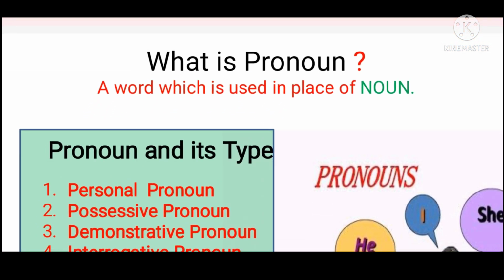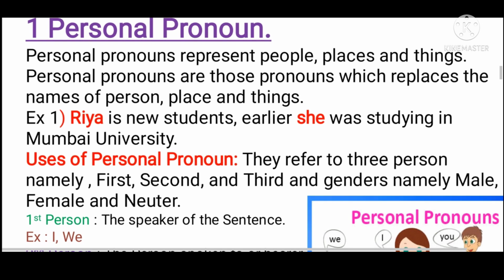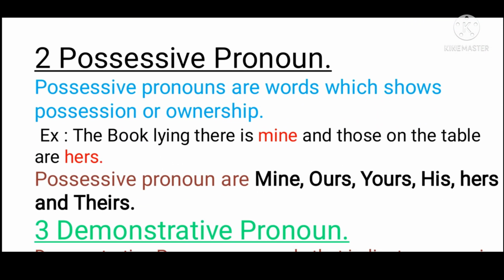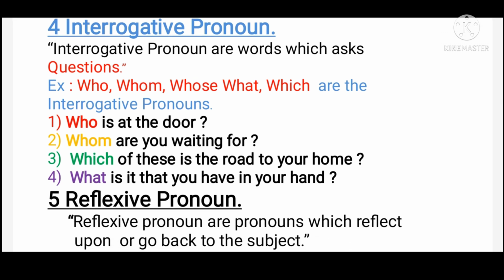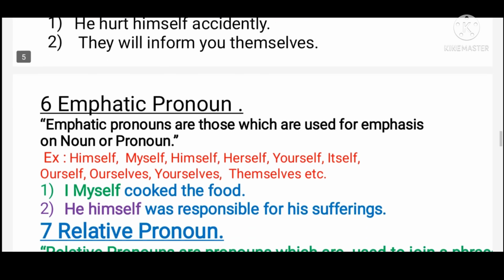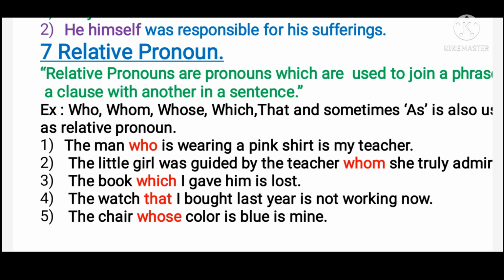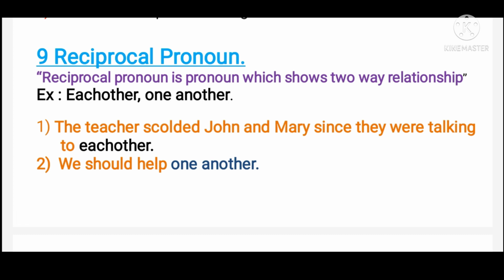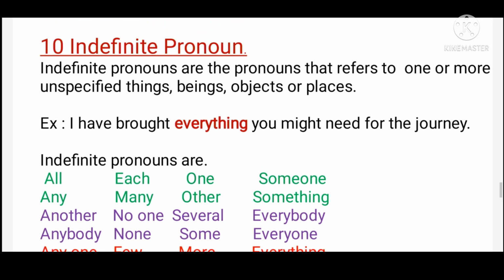Pronoun and Its Type By Khandu Dayal